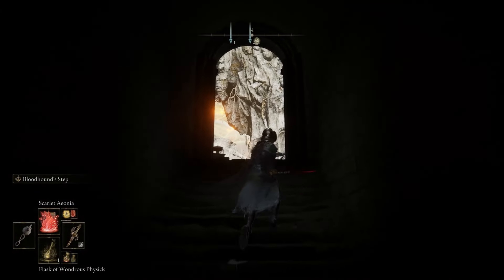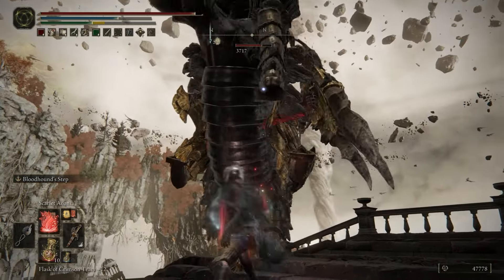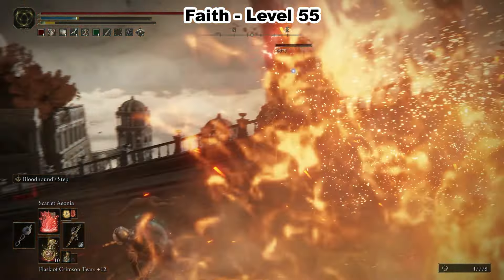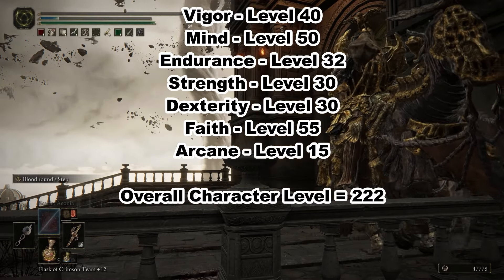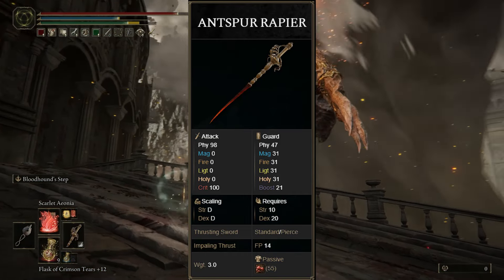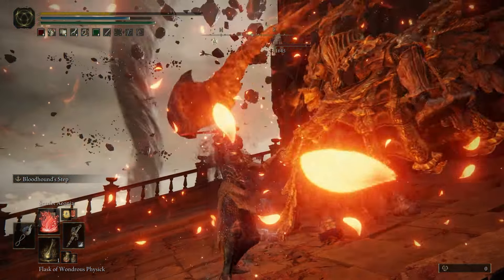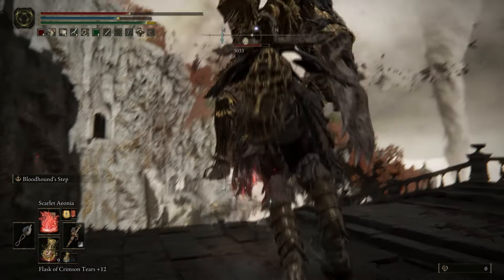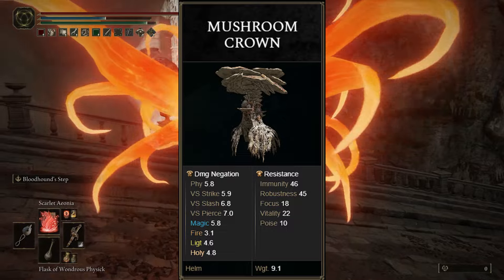How To Become A Rot God! Rot Build 2023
Guide to the perfect Rot build in Elden Ring